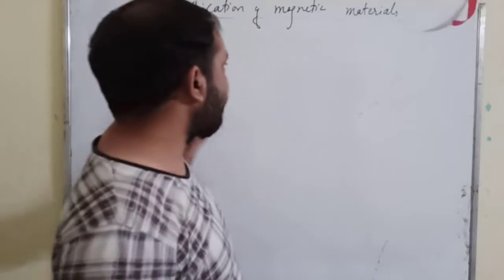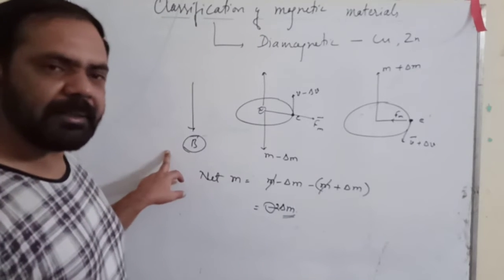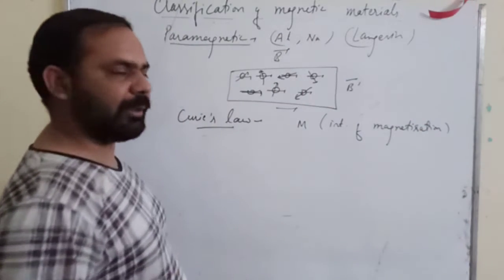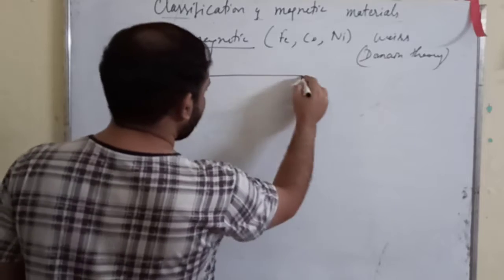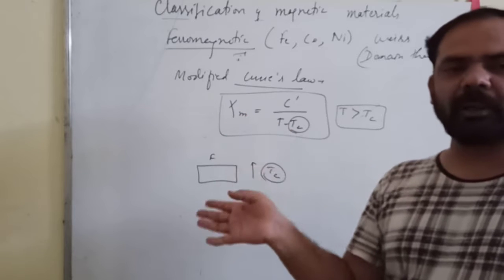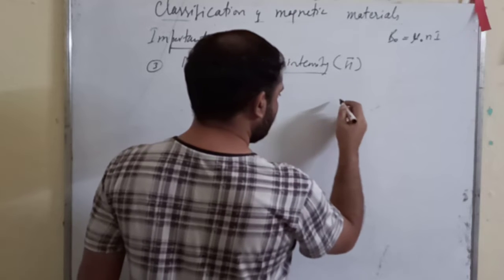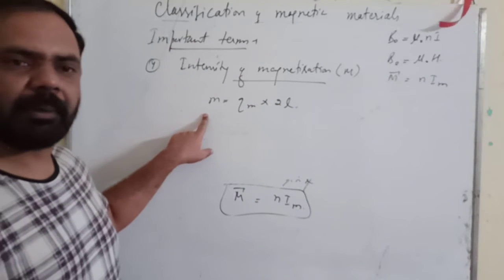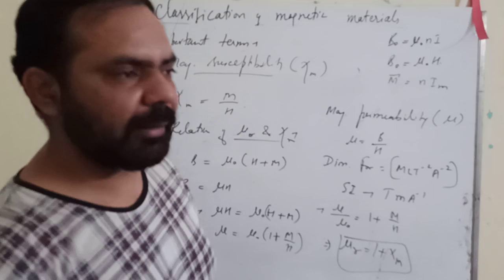XII Physics - Magnetism - 3